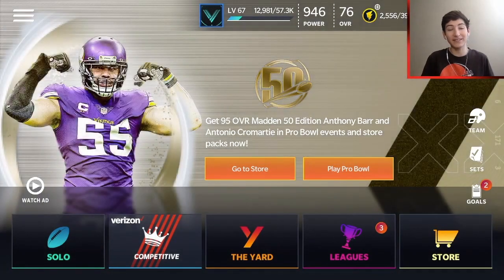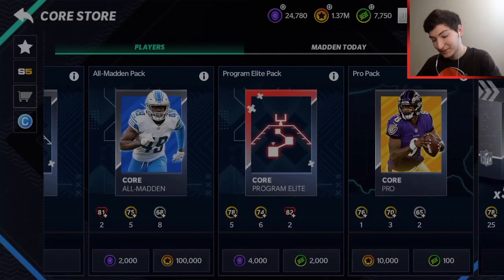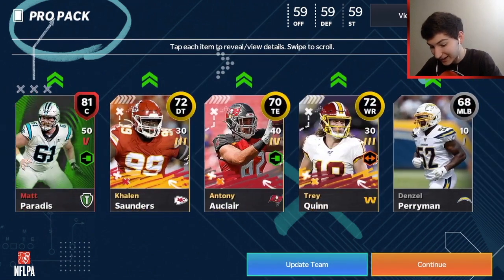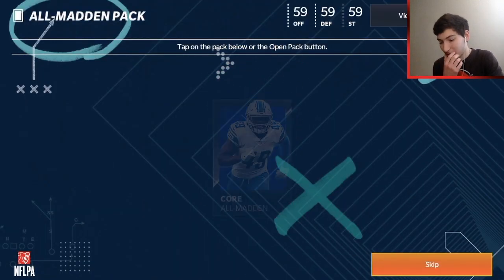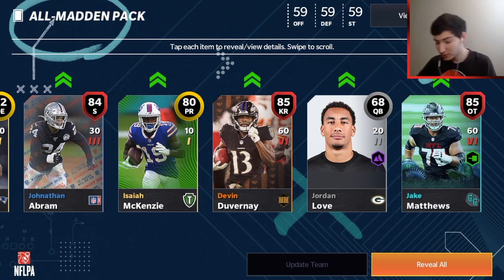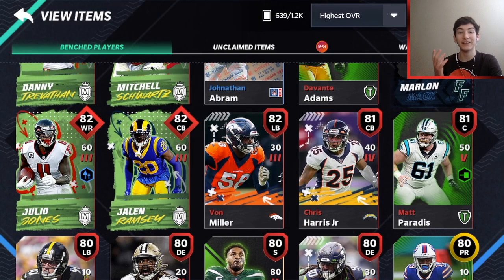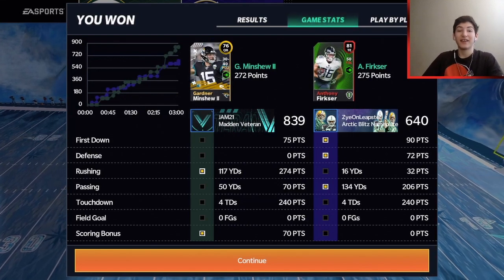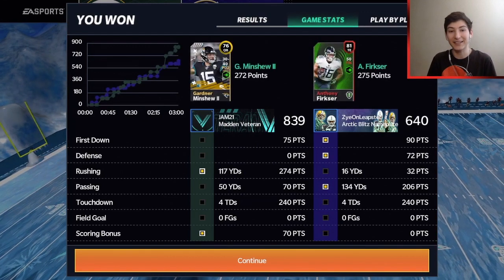Pack-N-Play vs ZYE Plays Madden!!! CRAZY PACK LUCK!! - Madden Mobile 21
My first ever pack and play went pretty well, but that's only the first part. Make sure you watch ZYE's video!! Hope y'all enjoy :)

LIVE STREAM schedule:
I don't know, just have notifications on so you know when I go live. I also might give updates on my Instagram (jam21yt), so definitely follow me there if you want to.